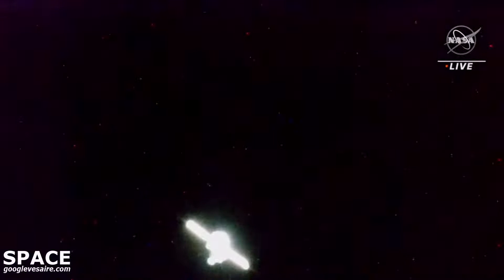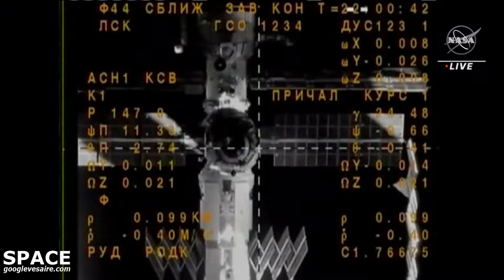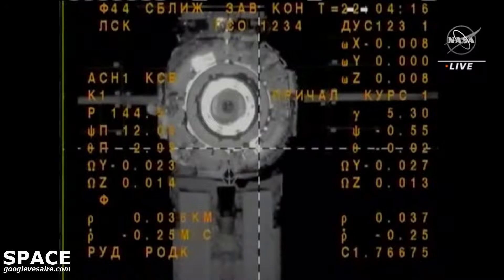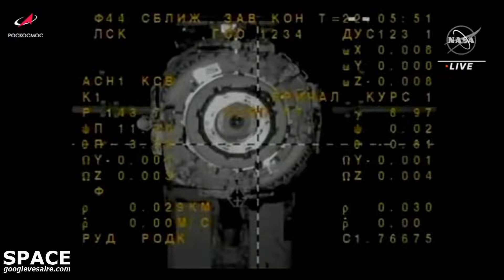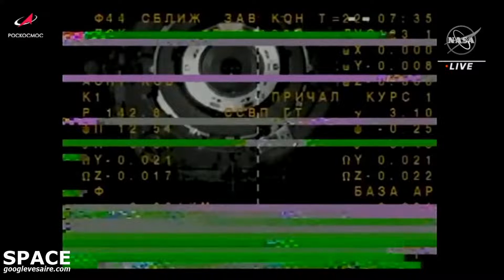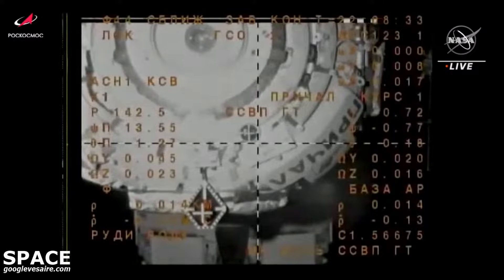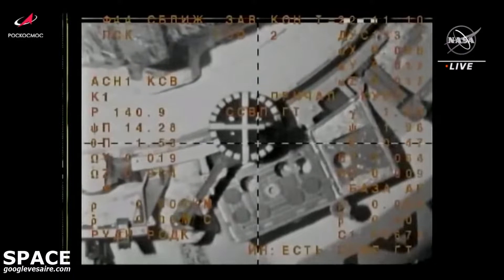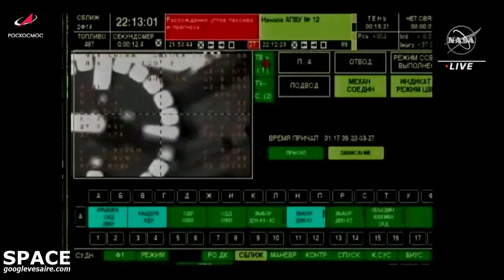The rendezvous and docking of the Soyuz MS-21 crew to the ISS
2:15 p.m. – Coverage of the rendezvous and docking of the Soyuz MS-21 crew to the ISS (Docking to the Prichal module scheduled at 3:05 p.m. EDT; Artemyev, Matveev, Korsakov)
5:15 p.m. – Coverage of the Soyuz MS-21 hatch opening at the ISS (Hatch opening for Artemyev, Matveev and Korsakov scheduled at appx. 5:30 p.m. EDT)

- 3D Printed SpaceX Falcon 9 Block 5 Rocket Model | 1:87 Scale | Removable Stage 1

Everything  About  Space "Mysterious space"